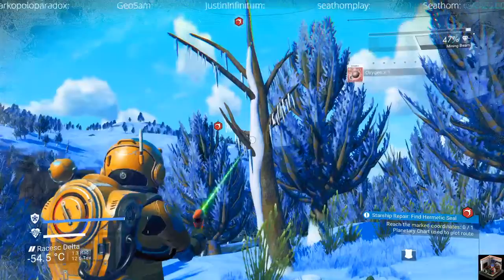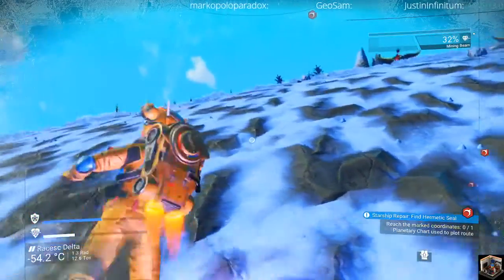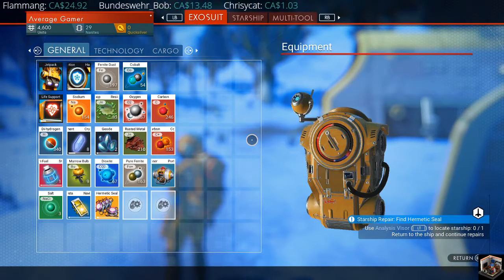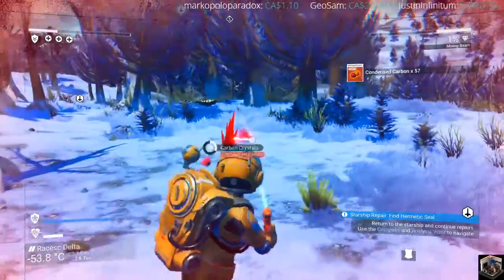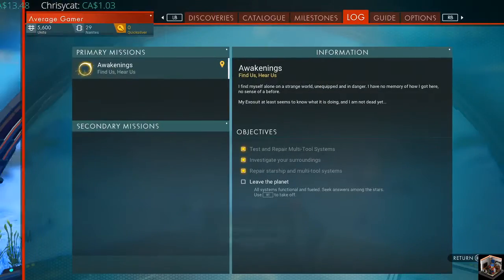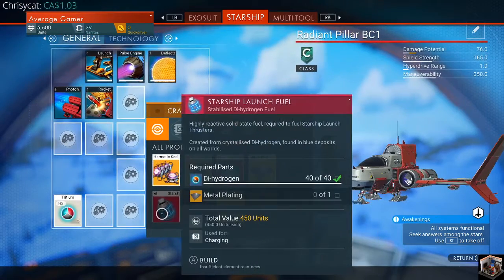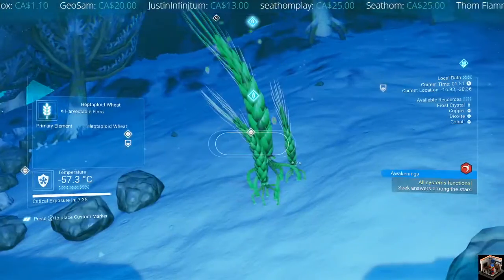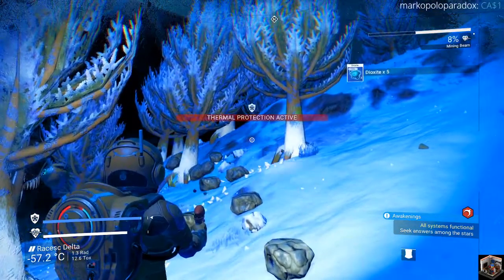No Man Sky: Retry (PT-3)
Today we play a little game from Hello Games, The little known. Nomansky...